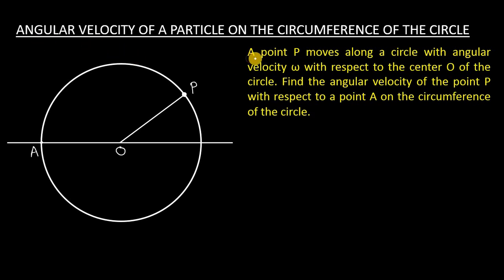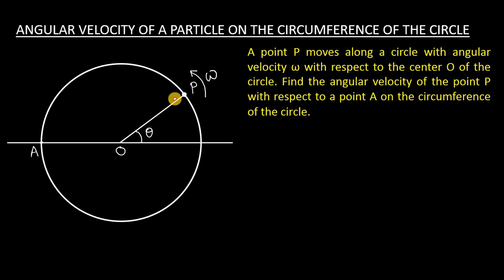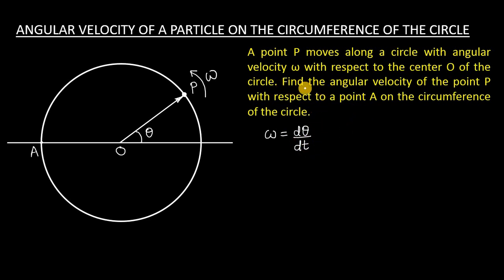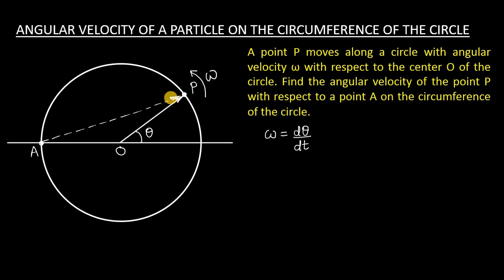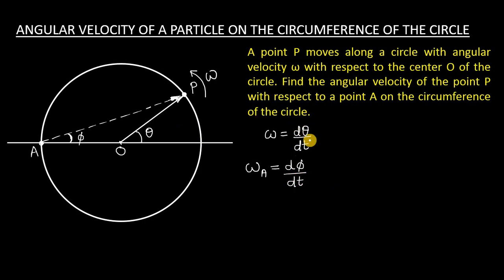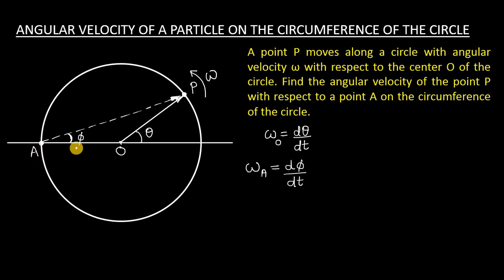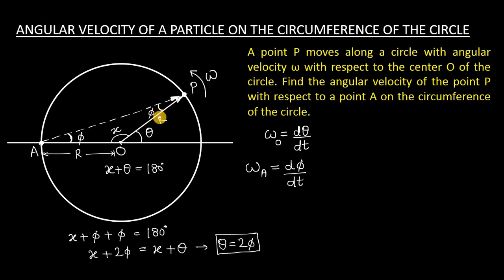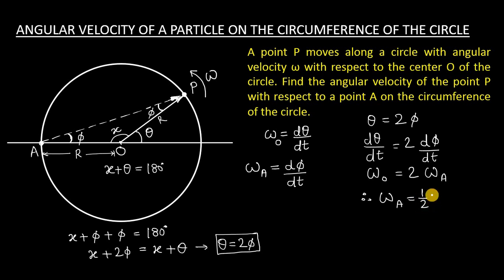Angular velocity of a particle with respect to a point on circumference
A point P moves along a circle with angular velocity ω with respect to the center O of the circle. Find the angular velocity of the point P with respect to a point A on the circumference of the circle.